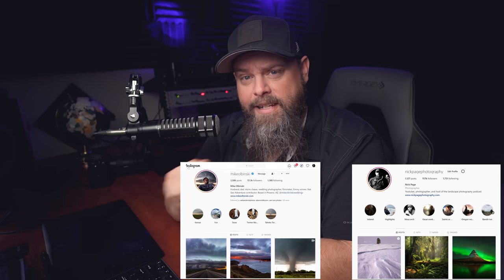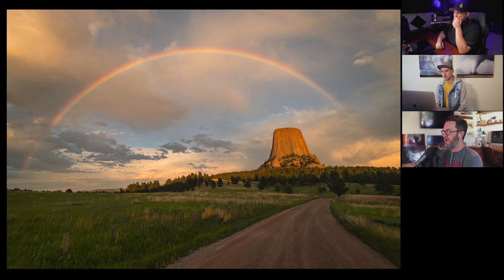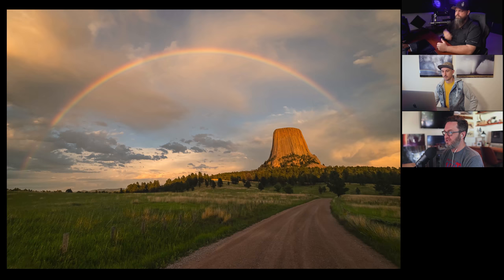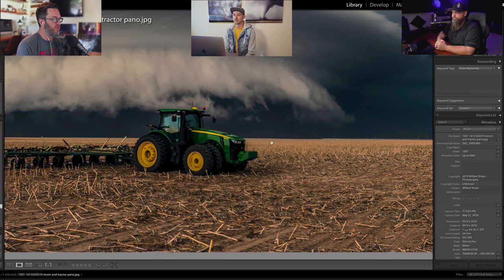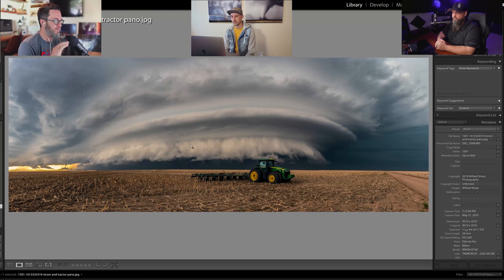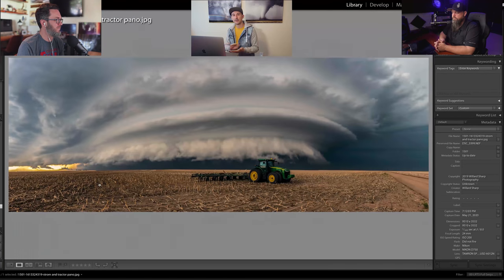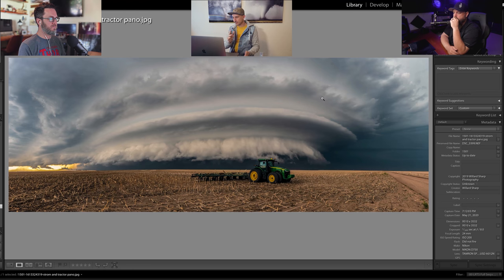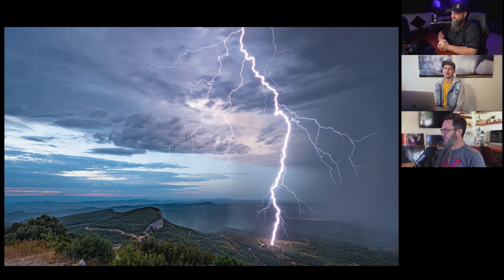Small things can ruin an Image // Storm Photo of the year critique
As most of you know, I am one of the judges for this year's "Storm Photo of the year" contest.  In this video myself, Mike Olbinkski & Mike Mezeul critique some of the images that ALMOST made the cut, but didn't quite.  In this video we talk about what held these amazing images back.